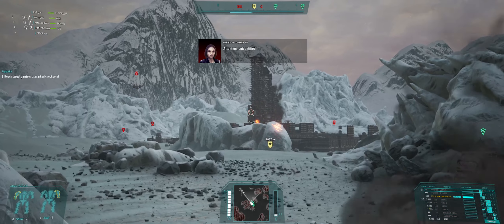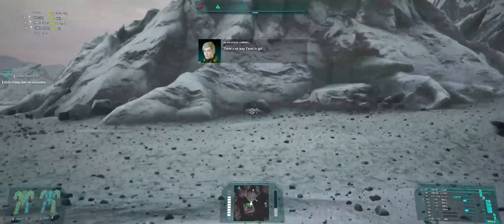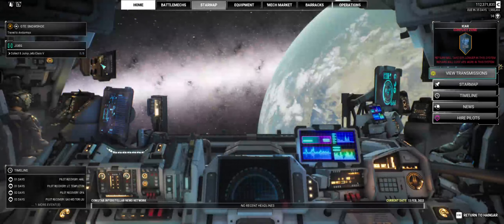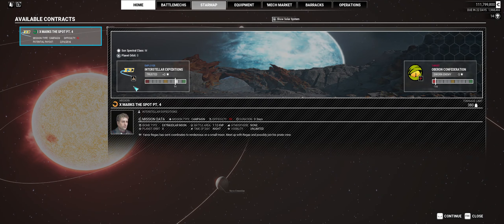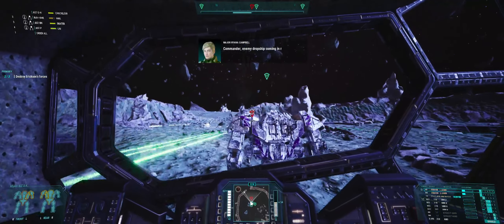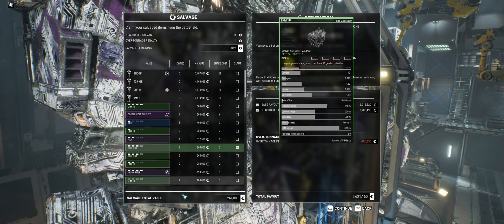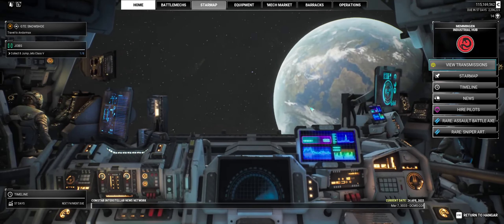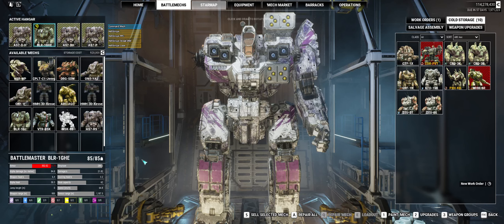MW5 Career Modded: Hero's of the Inner Sphere High Reward "X Marks the Spot" Part 3 and 4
A Fresh career start using the Yet Another Mechlab series of mods and MANY others as they become compatible  beginning in 3015 as A FREE LANCE MECHCOMPANY then maybe the DLC's in order of the dates they kick in (See below for Modlist.jsn) and maybe just winging it as I haven't done that in a LONG time.
DLC 1 Hero's of the Inner Sphere - 3015
DLC 2 Legend of the Kestrel Lancers - 3026
DLC 3 A call to Arms - spawns as a high reward quest mission after 3025
DLC 4 Rise of Rasalhaque - 3034
DLC 5 Dragon's Gambit - 3039
Clan Invasion (via Mod) - 3048
Mechwarriors 5 is the latest in a long line of MW based games (I've played since 1997) and is itself based on the Tabletop game BattleTech (which is also now a PC based game).In the game you take command of a mercenary company with a lance of up to four battlemechs (5 to 15 meter tall humanoid machines) and fight your way through numerous missions in a vast section of our universe known as the Inner Sphere. The universe is so vast and it's story so deep it has spawned over 100 books telling the story of the hero's and anti-hero's of it's age

Modlist

"BetterMarkets":

"YetiJSAnimRem":

"NoArtillery":

"CompanyRep":

"ChangeCompanyName":

"PilotOverhaul":

"ModOptions":

"AClaninvasion":

"YetAnotherMechlabMechs":
"SpecialVariants":

"harjel":

"YetAnotherMechlab":

"YetAnotherWeapon":
"YetAnotherWeaponClan":

"YetAnotherClanMech":

"SMMO":

"MW5Compatibility":